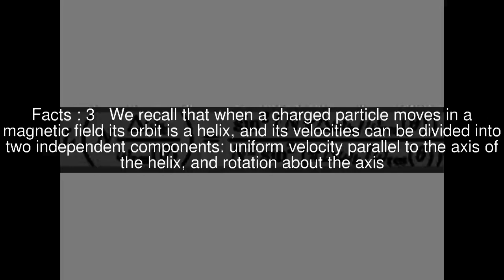Cyclotron turnover Top #6 Facts